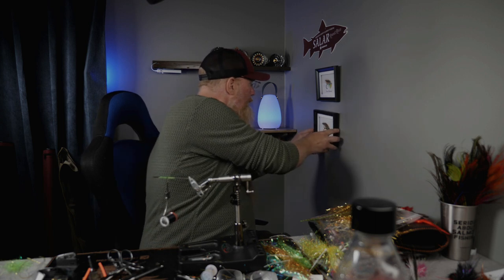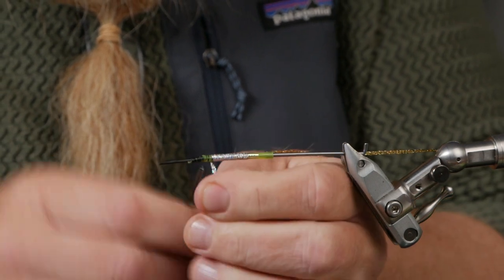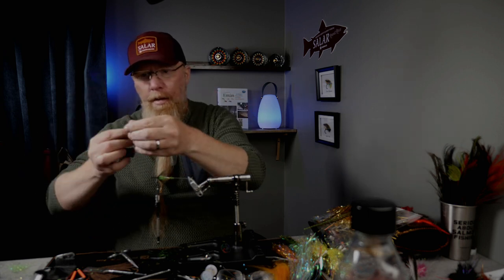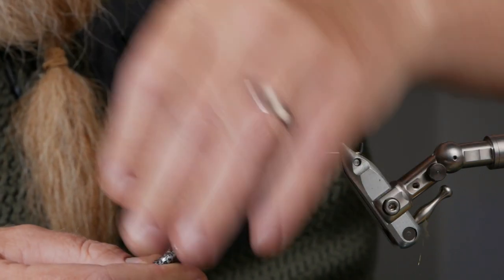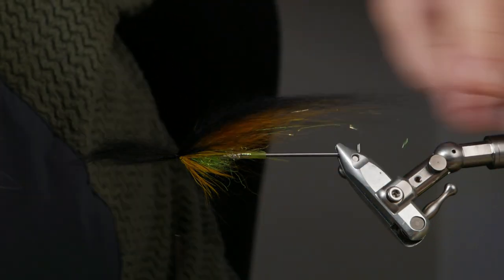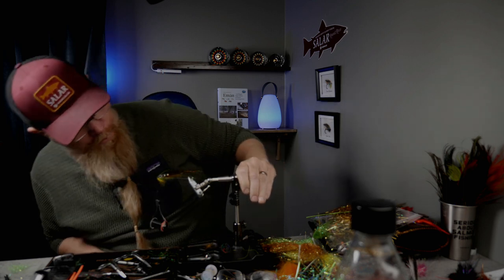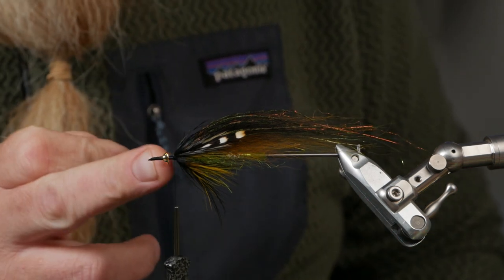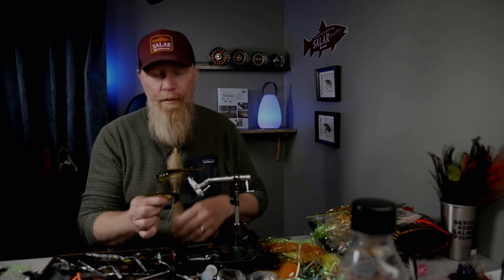How to tie a tube fly (Variant) of the "Scott" Salmon Fly! Fly tying tutorial (SBS)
Here i tie a version of The "Scott" Salmon tube fly, black, Yellow and Green. This is the first time i tie this fly and i think it turned out good and will swim really nice. If you want this fly just leave a comment in the comment section and i will choose two fly fishers that get one "Scott" each in the mail 👍

The line broke while trying this fly and i think there are a few handy tips in this video for beginners when shit happens 😁

Best wishes!

Jeppe

SEO words - "fly tying tutorials" "fly patterns" "fly materials" "fly tools" "fly techniques" "salmon fishin" "steelhead fly" "steelhead fishing" "trout fishing" "sbs" "fly tying" "how to tie a fly"